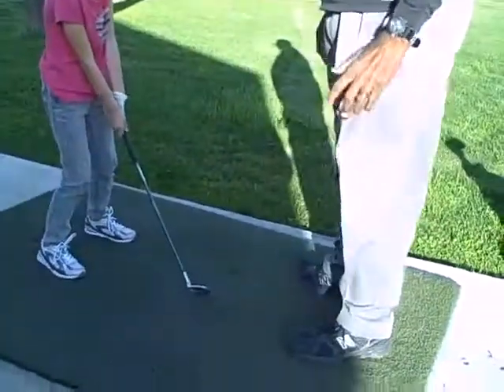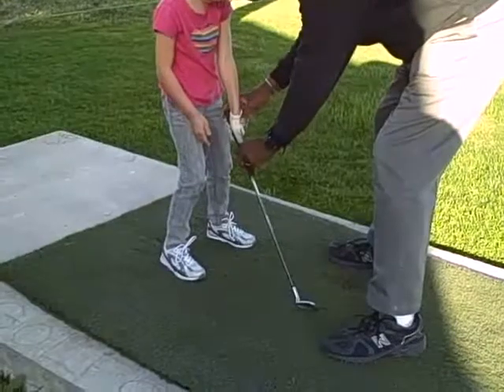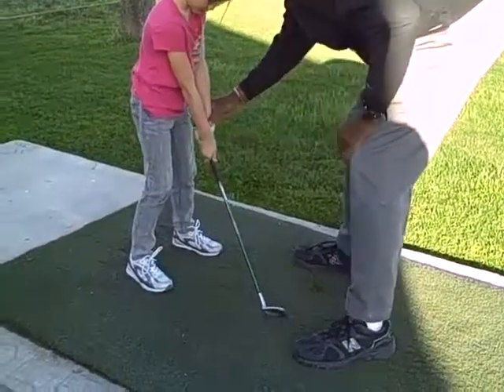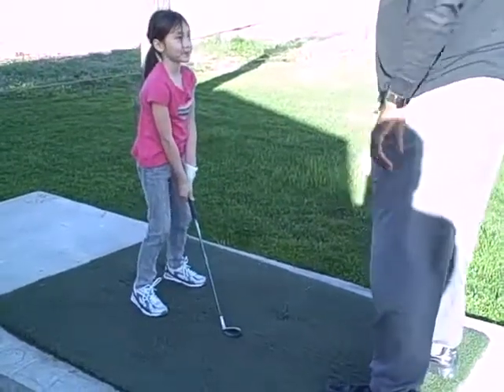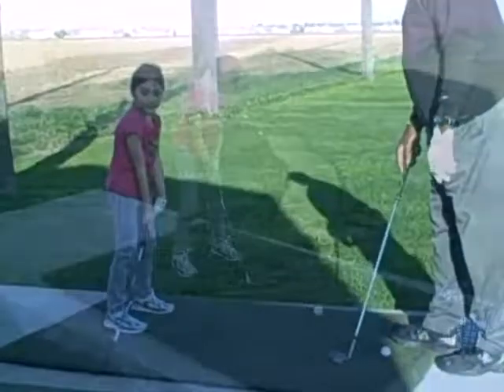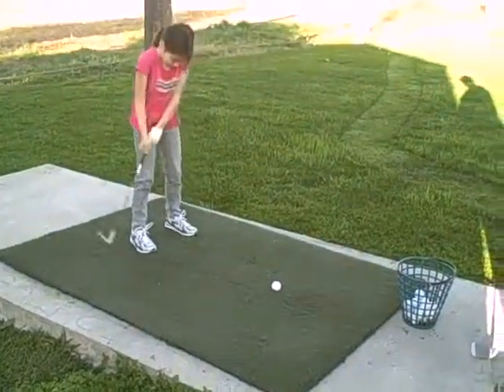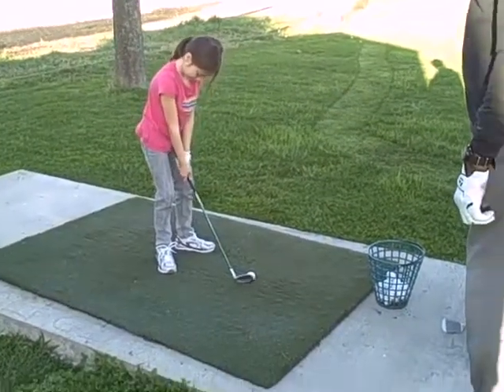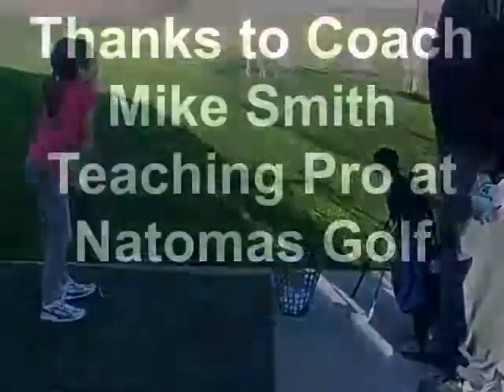Avery's First Golf Lesson